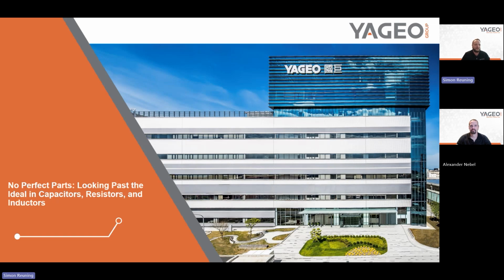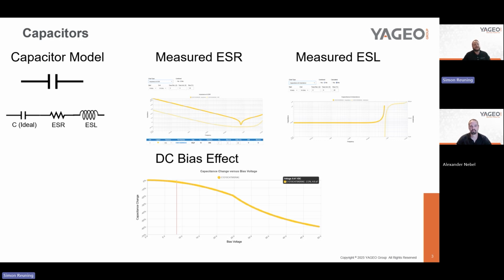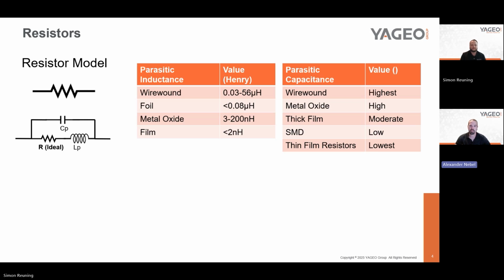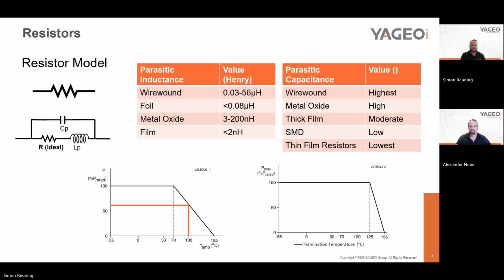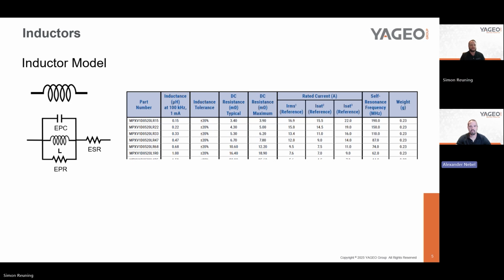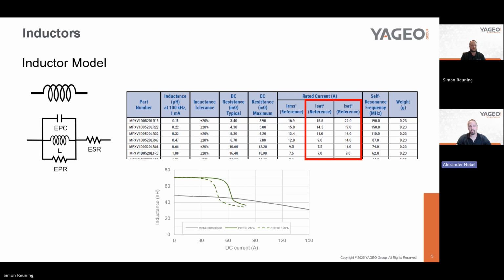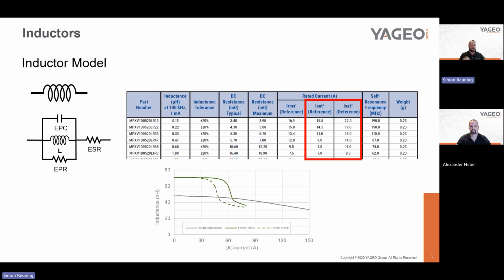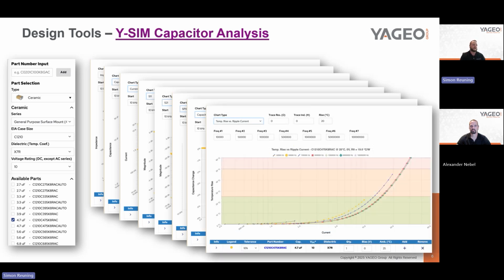Ask Y | No Part is Perfect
In Episode 3 of Ask Y, join Simon and Alexander as they dive into the realities of electronic components and why "no part is perfect." Explore how imperfections, tolerances, and real-world conditions impact performance - and how engineers can design smarter by understanding these limitations. Let us know about your experiences with imperfect parts in the comments, and as always, remember to Ask Y!